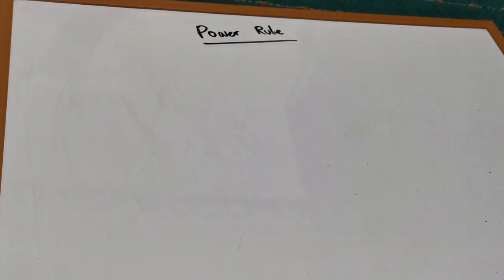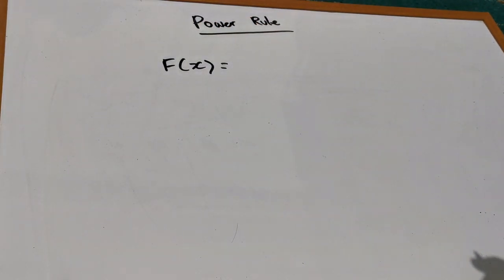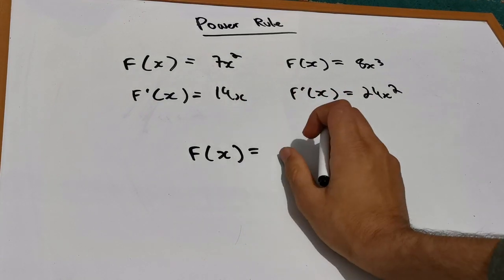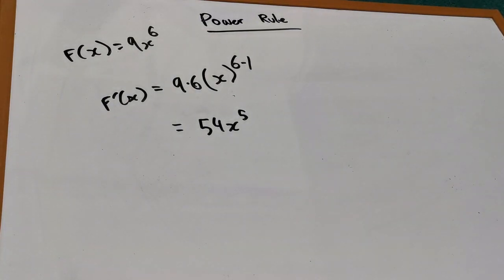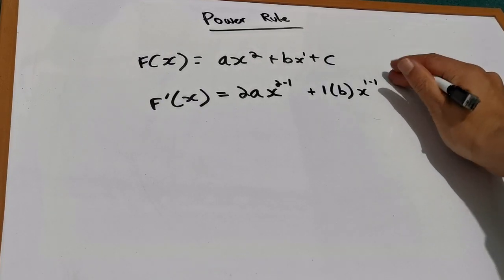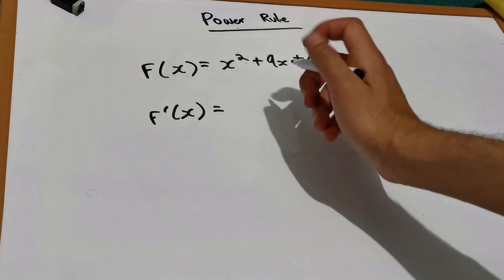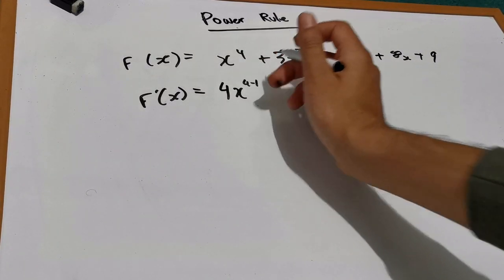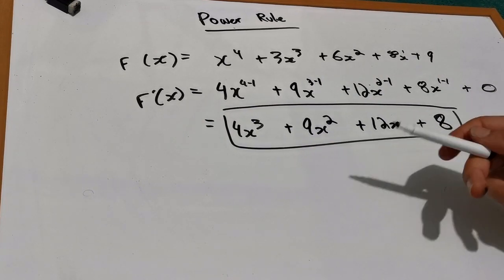AS Maths: The Power Rule for Differentiation (The shortcut to differentiate polynomials!)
The Power Rule allows you to differentiate all polynomial very easily. It is much quicker than using first principles and after some practise it almost becomes natural.

You can use the power rule to be able to find the gradient function of a curve and then the gradient of a tangent to the curve at a specific point.